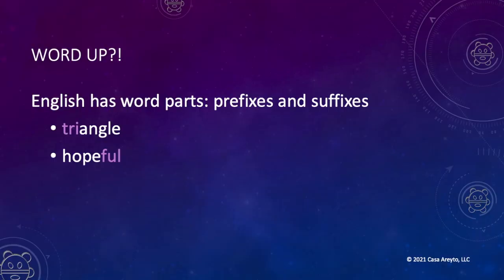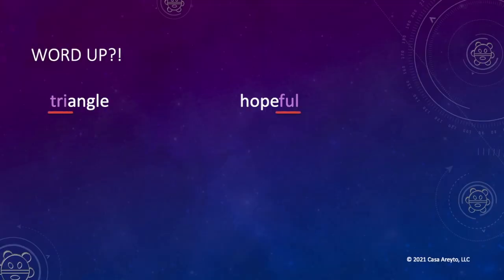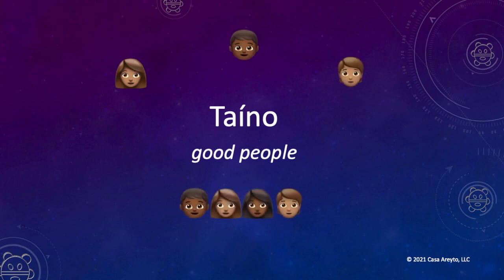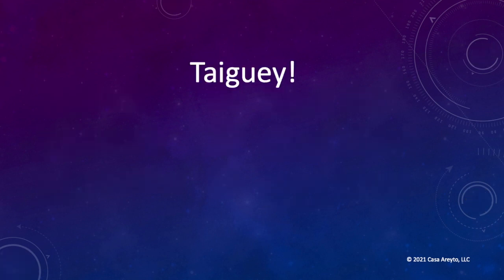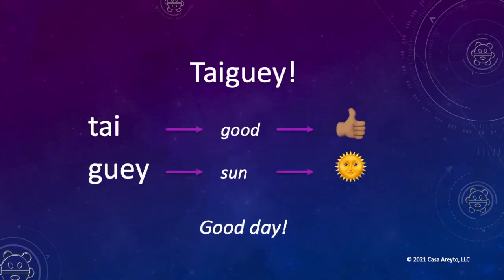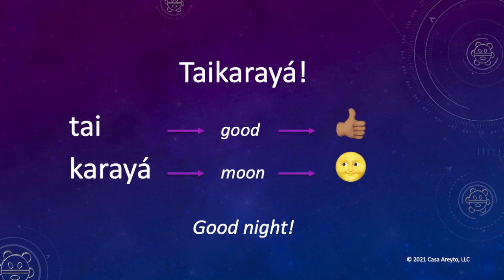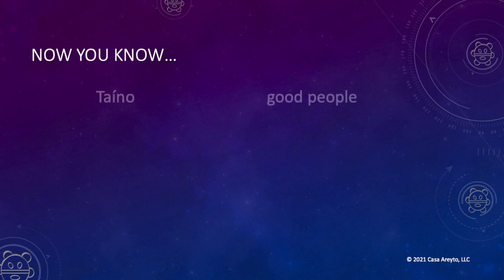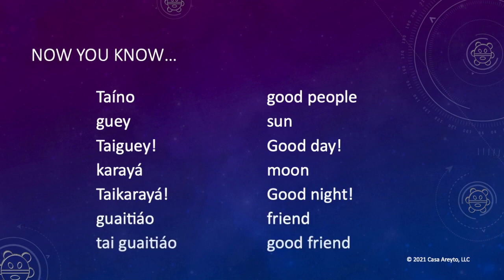Let's Talk Taíno 4 - Basic Greetings & Phrases with "tai"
Ready for some basic Taíno greetings and phrases? 👋 Today, we'll review the meaning of "tai" in "Taíno" and learn a few more phrases with this simple word part, including: "Good day!" ☀️, "Good night!" 🌙, and "good friend" 👦🏻. By the end, you'll know at least 10 more Taíno words and phrases that you can combine in a variety of ways to speak this Native American language more fluently. Join Casa Areyto as we continue our journey to learn Taíno.

📚 Our Taíno kids books